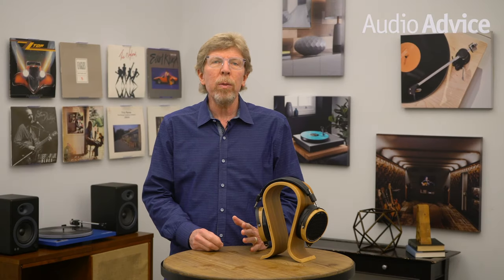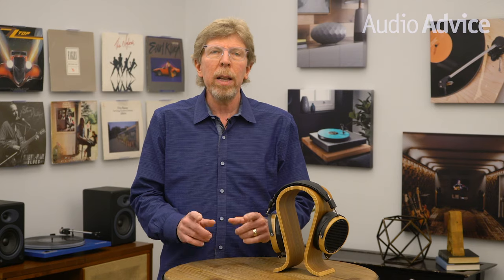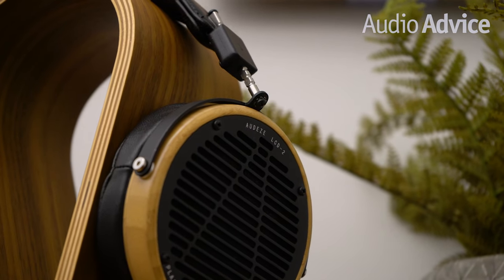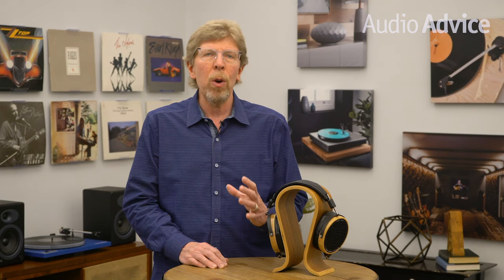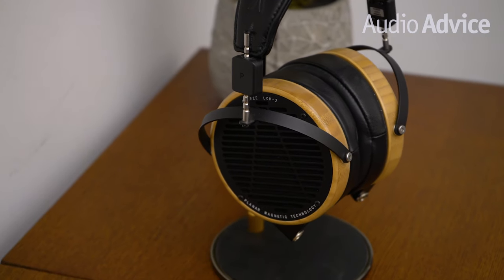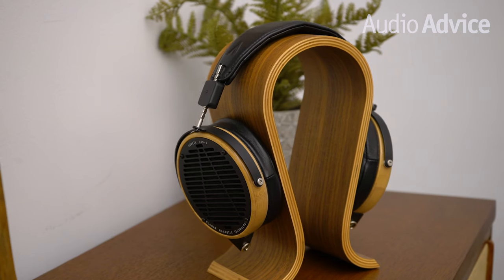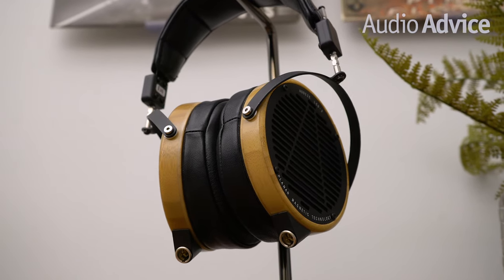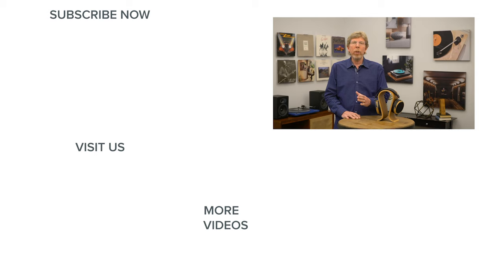Audeze LCD-2 Headphones REVIEW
The LCD-2 was the first headphone built and sold by Audeze. With a decade of revisions and improvements since the original, the LCD-2 represents that first bold step into the luxury high-end headphone market that’s since stood the test of time. Now, as part of the brand’s Origins Collection series, the LCD-2 has earned the brand its position as the world’s leading manufacturer of planar magnetic headphones. Like all Audeze headphones, the LCD-2 is still engineered and handcrafted in the USA at their Southern California facility.

Being an industry leader is often closely associated with innovation as well. As a leader in planar magnetic driver technology, Audeze developed a way to manufacture an Ultra-thin diaphragm that’s thinner than a human hair. What’s gained when a diaphragm is made so thin? The lighter and more flexible the diaphragm, the faster it can move like a piston to push and pull the air around it. The faster the movement of the diaphragm, the better it’s able to reproduce sound waves naturally as they occur in the real world. Made from a flat proprietary sheet of film, the mass of the diaphragm that’s propelled by the magnets is crucial for responsive and accurate sound reproduction. In fact, Audeze claims the diaphragms in the LCD-2 are so light, they weigh less than the air the diaphragms are designed to push around. Weight reduction to the extreme is the key to the success Audeze has achieved through its planar magnetic technology. For planar magnetic driver tech, the original LCD-2 is the headphone that started it all, and the brand’s innovative lineage is deeply imprinted into this latest revision.

For users who listen to detail-oriented music that’s organic and natural, we give the LCD-2 open-back headphone two solid thumbs up. As the most forgiving planar magnetic headphone in the Audeze Origin Collection, our impression of the LCD-2 is that it suits almost all kinds of music, but the LCD-2’s true potential shines the most on Rock, Blues, Jazz, Classical and Funk music. As always, making the decision comes down to your unique ergonomic application.